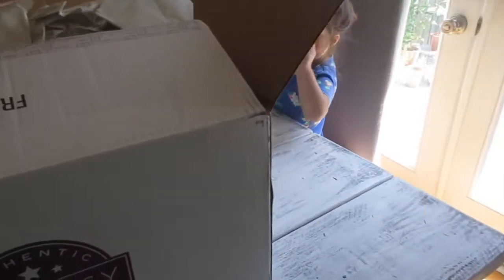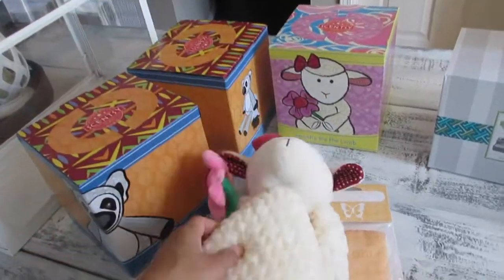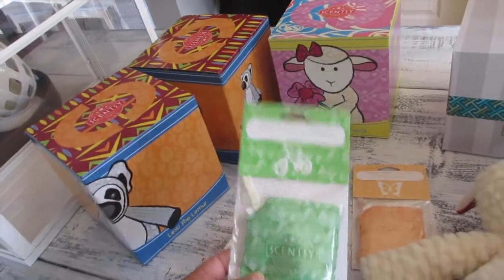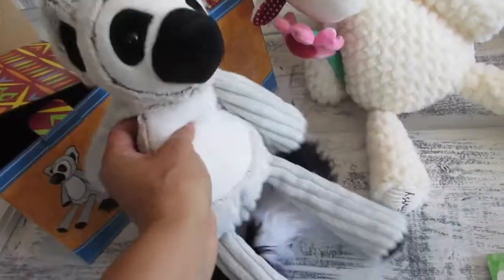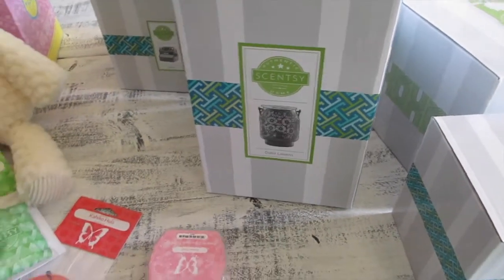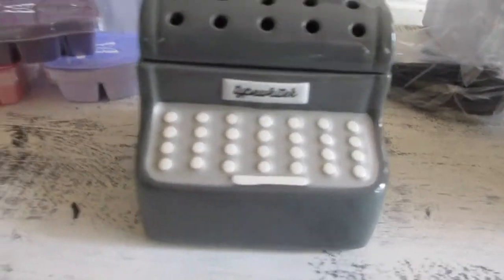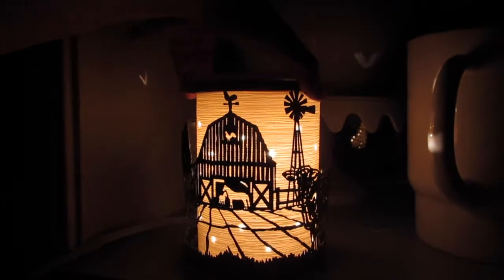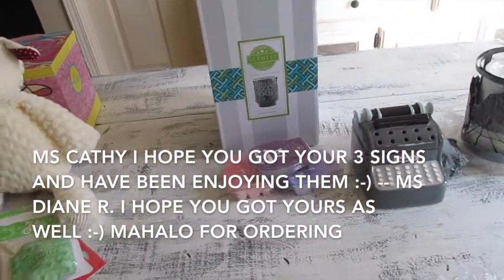June 2017 Scentsy Haul | aSimplySimpleLife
My June 2017 Scentsy On-Line Party is currently open. Please feel free to browse and order directly through my website. It ships usually within 4-7 days.
Please search under "COMBINE AND SAVE"  to see combo deals such as  6/$25 Scentsy Bars or one of the Scentsy System for warmer and bars combo deals :-) or search under "Specials" for current sales or bundles for that special gift to give to a friend or yourself. Mahalo ...Diane
PLUS all orders place with my link will have a chance to qualify for a custom sign GIFTING at the end of the party event as my way of saying Thank You for giving Scentsy a try and hoping that you will love their products as much as I do :-)  Mahalo ..Good Luck!